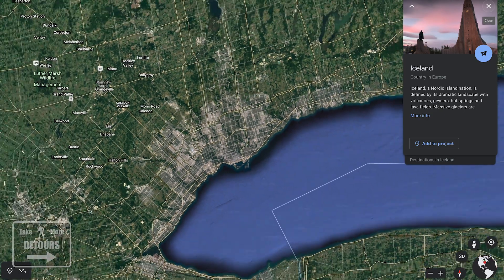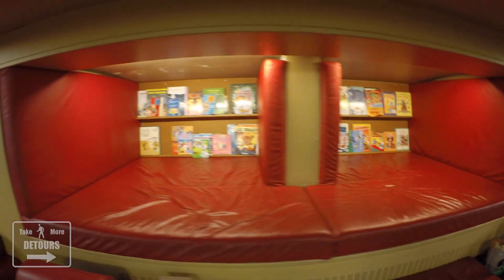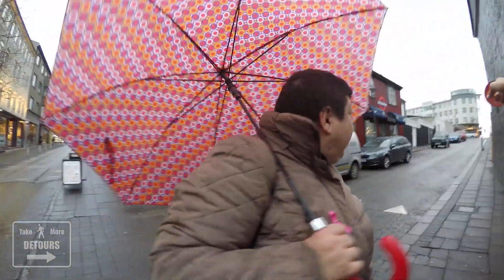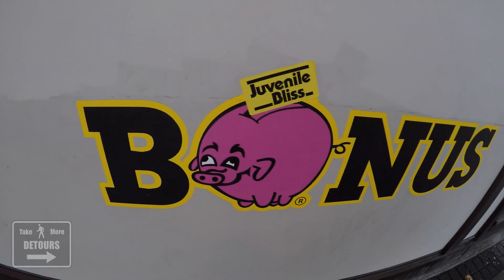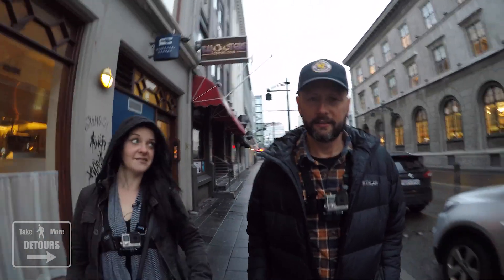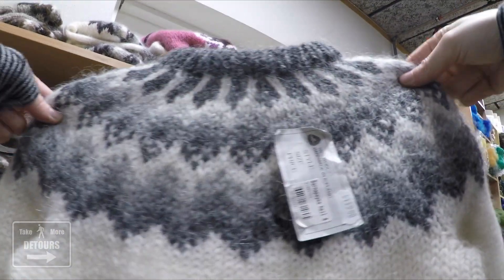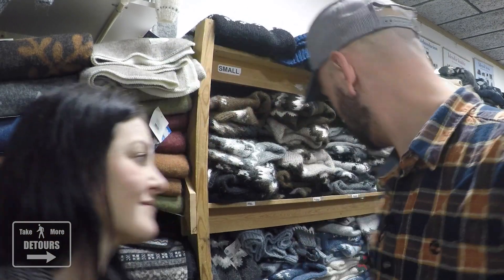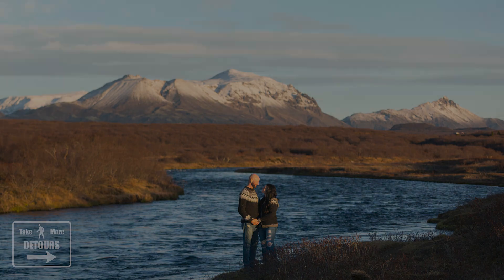Our Honeymoon in Iceland - Episode 1: Return to Iceland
We’re back! After a global pandemic, a cancer scare, and a whole lot of ADHD we’ve finally managed to edit and post our honeymoon in Iceland! When we got married in 2017, it made the most sense to return to the place where we first said ‘I love you’, Iceland.

We start off our honeymoon in Reykjavik where we get traditional Icelandic wool sweaters and go on a photoshoot around the naturally breathtaking landscapes that surround the capital city with Hobbie and Haldora from Arctic Weddings Iceland.